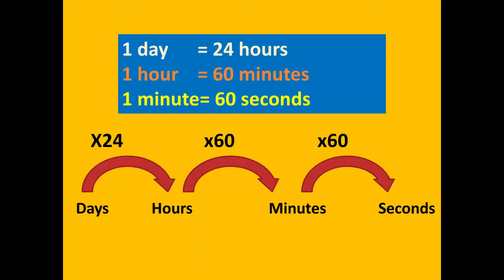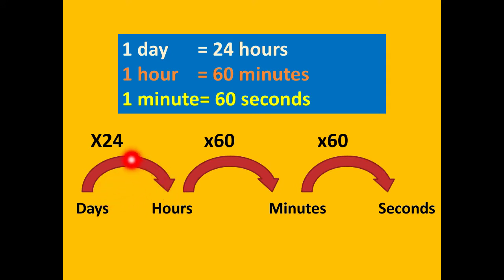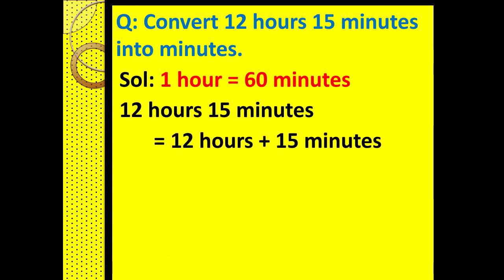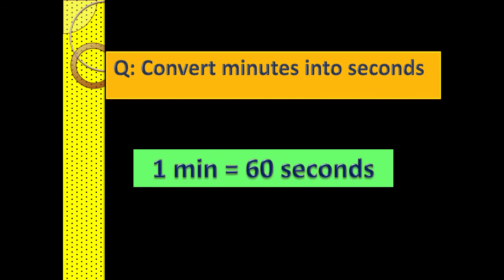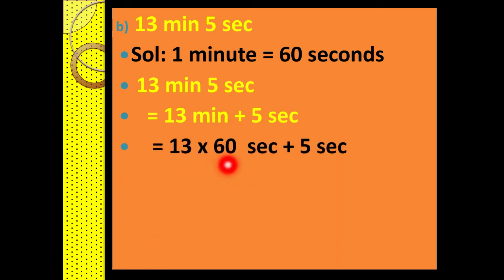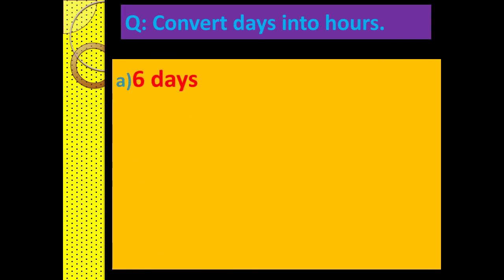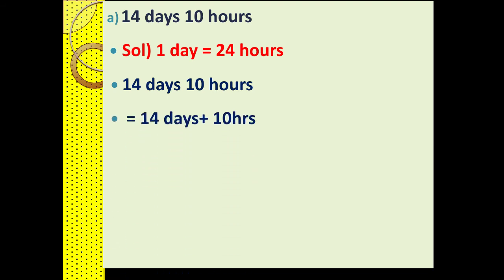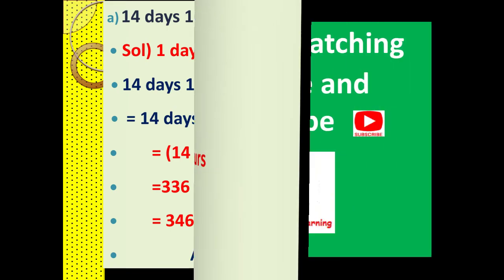Conversion of time (Part 1)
After watching this video, you will learn to convert
*hours into minutes.
* minutes into seconds and
*days into hours.